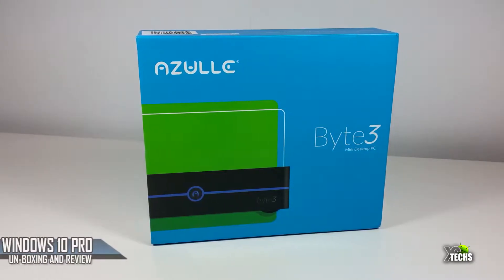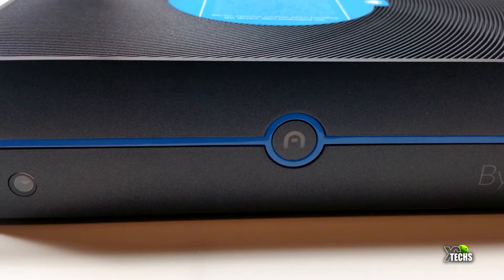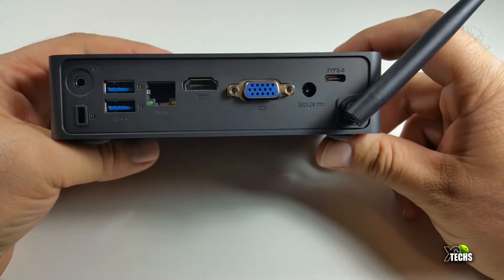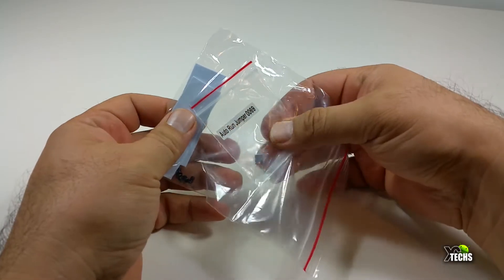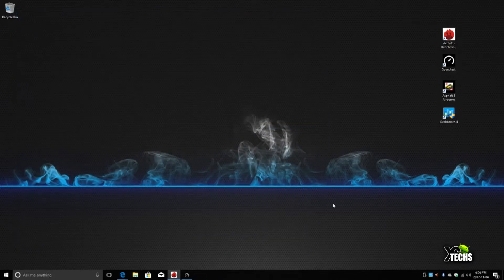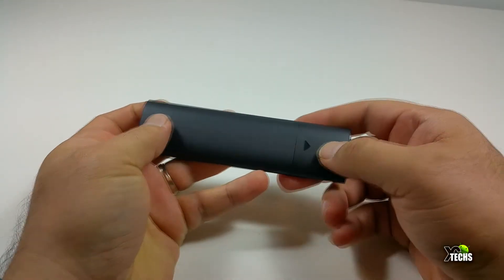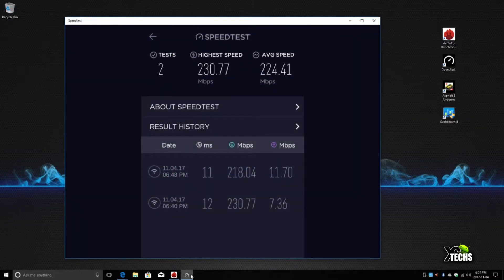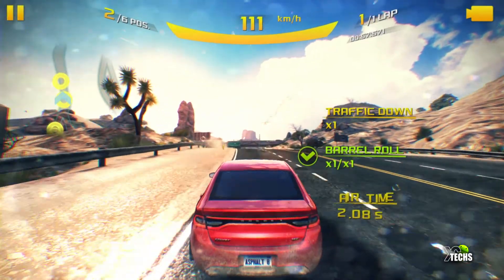"Azulle Byte 3 Review: The Ultimate 2019 Mini PC Experience!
Join me as I unbox and review the 2019 Azulle Byte 3 Mini PC with Intel N3450 and Windows 10 Pro. Discover its features, performance, and why it stands out as one of the top mini PCs of the year. Perfect for tech enthusiasts and anyone looking for a compact computing solution. Don't miss out!

▼▬▬▬▬▬▬ Full Specs ▬▬▬▬▬▬ ▼
Full Specs-
Processor    1.1 GHz Intel Celeron
RAM    4 GB DDR3L SDRAM
Hard Drive    32 GB Flash Memory Solid State
Chipset Brand    Intel® HD Graphics 500
Wireless Type    802.11abg
Brand Name    AZULLE
Item model number    A-1153-AB3-2
Color    Black
Flash Memory Size    32.0

Pros:

- Video Plays real Smooth
- Windows 10 Pro Edition
- Space for SSD and SATA Drive up to 2TByte
- Unique Design with Power button
- Dual Monitor Support

Cons:

- IR remote, Not Bluetooth Remote or Air Mouse remote
- Battery For Remote is not TripleA Rather RS2032 Flate Battery.

4GB RAM Version:

• Amazon CAN: Not available yet
• Amazon USA

8GB RAM Version:

• Amazon CAN
• Amazon USA

Hard drives:

M2. 128GB SSD

• Amazon CAN
• Amazon USA

SATA 2TByte:

• Amazon CAN
• Amazon USA